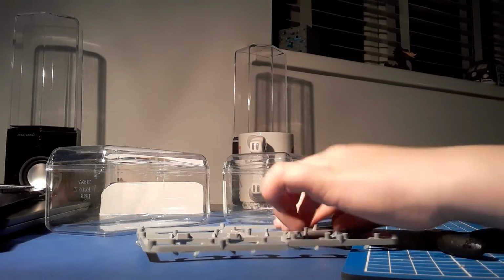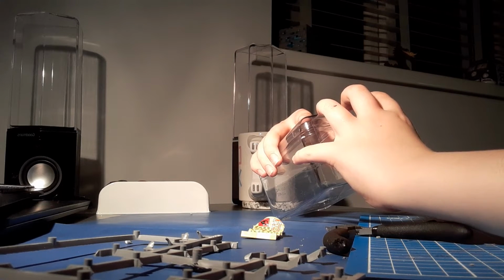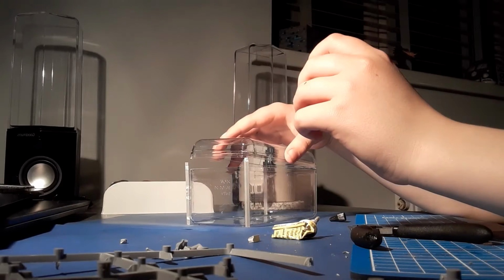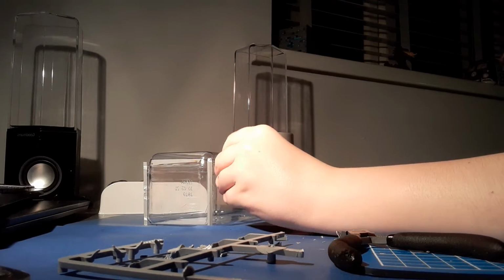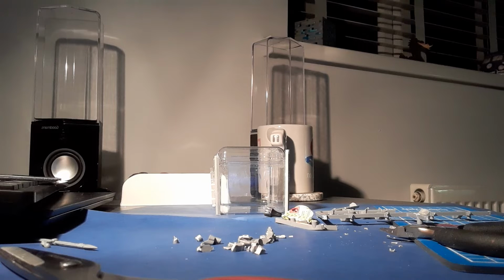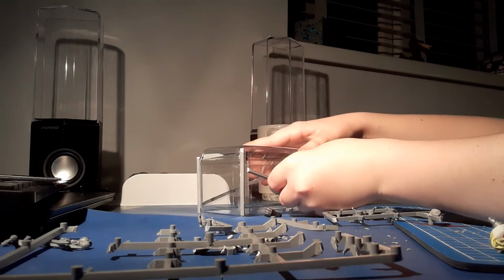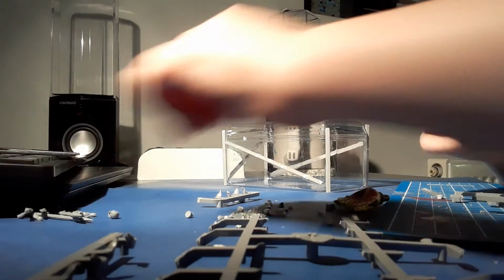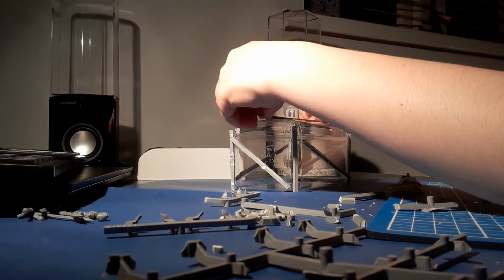How to create cargo containers for Warhammer 40k!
this video sucks.